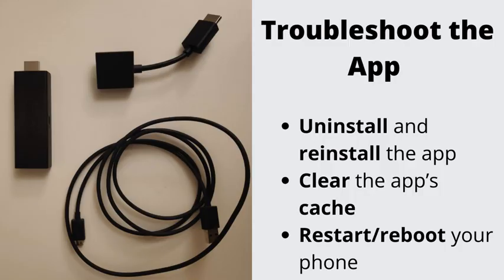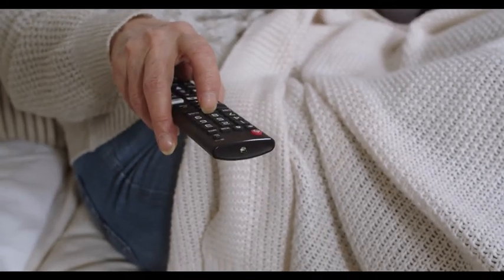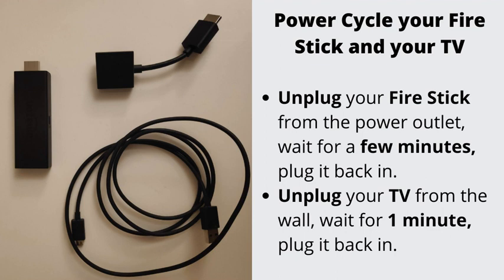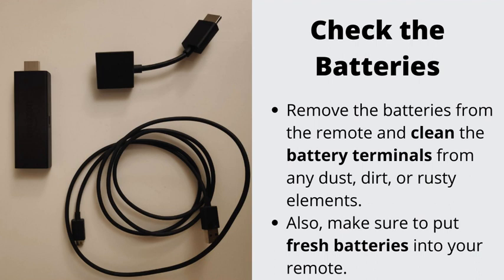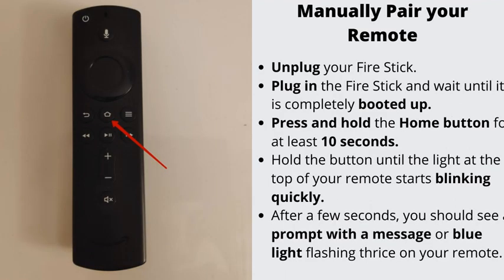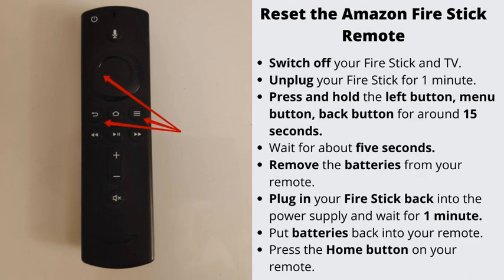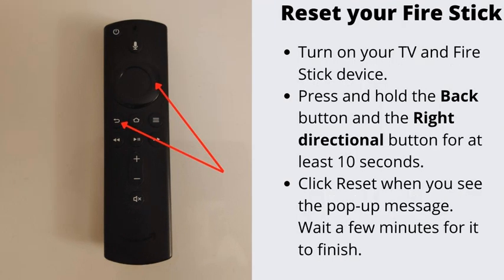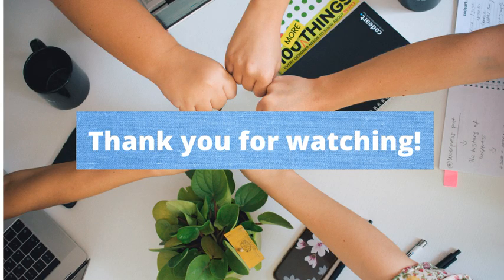Solved: Fire TV Remote App Not Working/Connecting/Keep Disconnecting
Today we will talk about ways to fix your Fire TV remote app when it won’t work, connect, or keep disconnecting. We will give the most effective methods to tackle the issue.